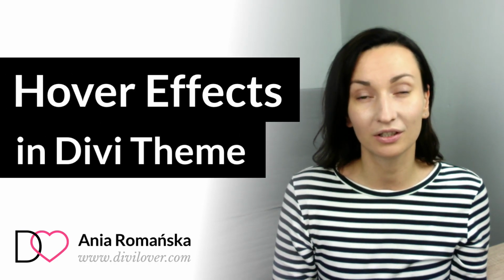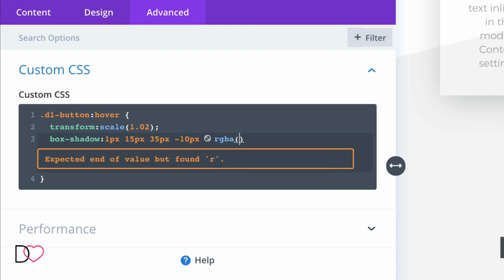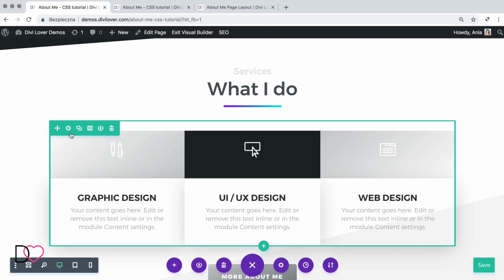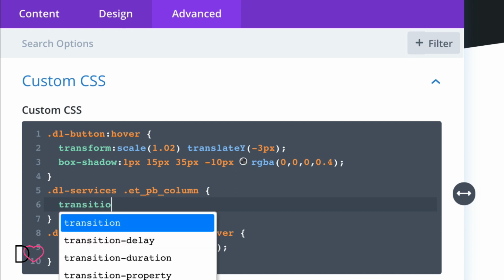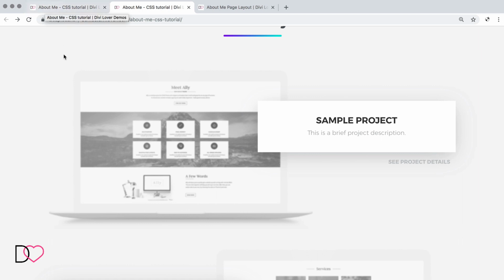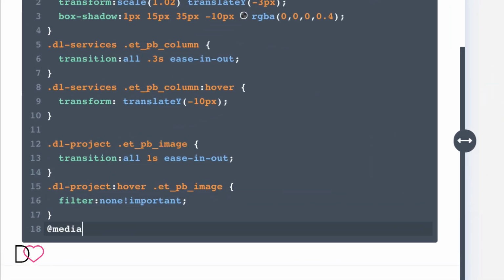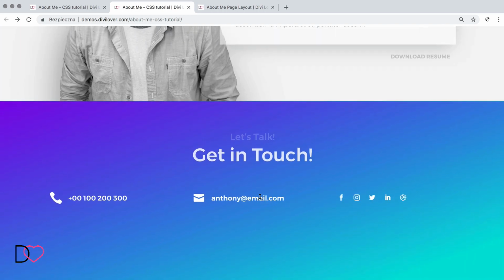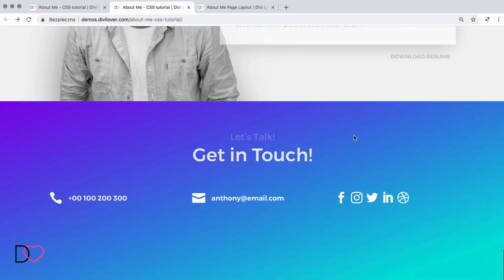How to Add Simple and Attractive Hover Effects in Divi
Thanks! :-)